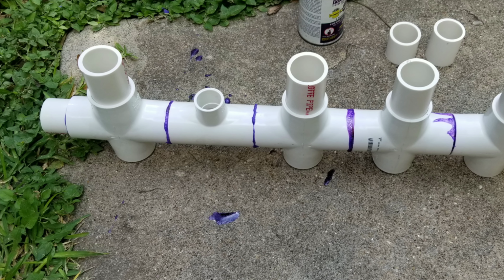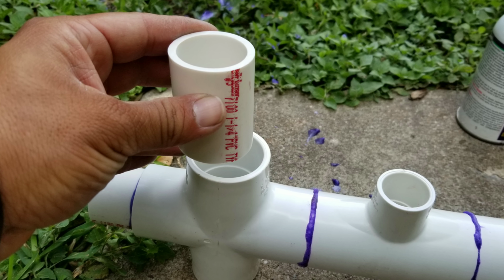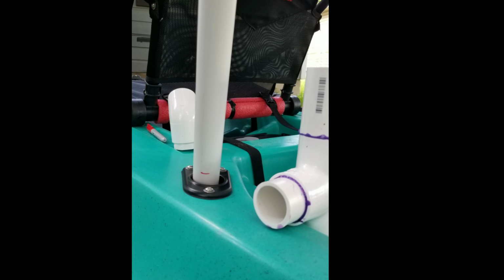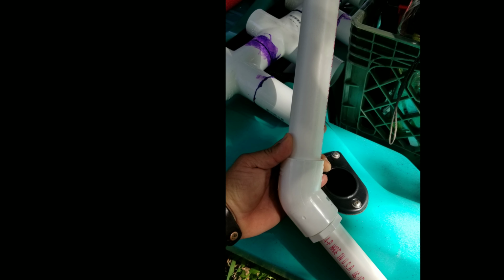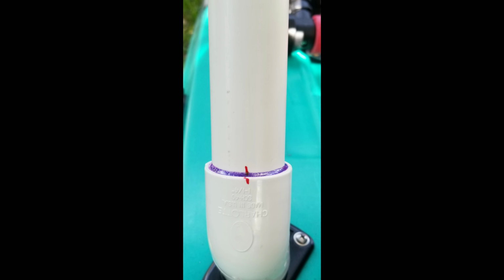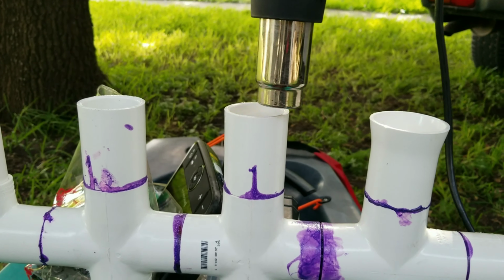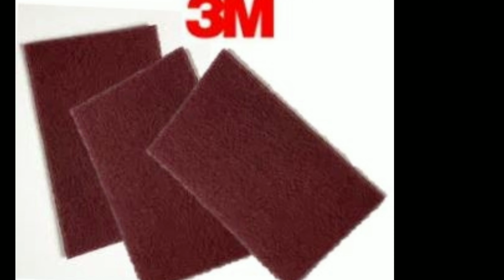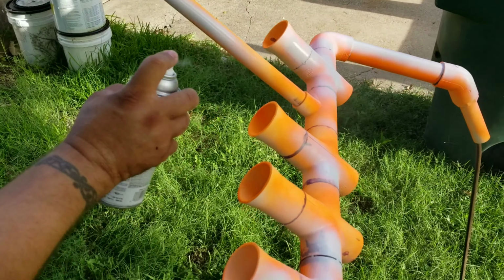DIY kayak rod rack under 60 dollars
PVC rod rack for kayak from start to finish, end of video contains parts list to build.